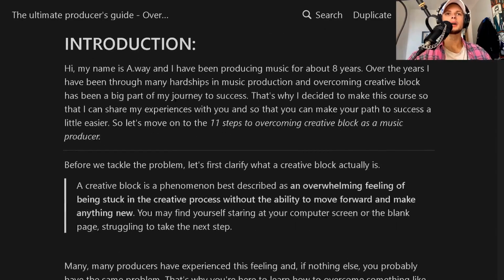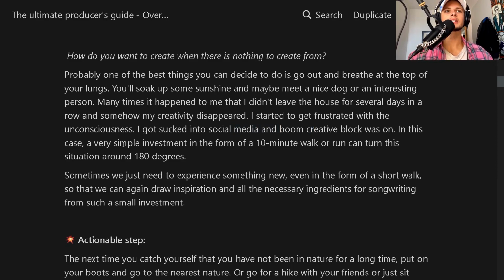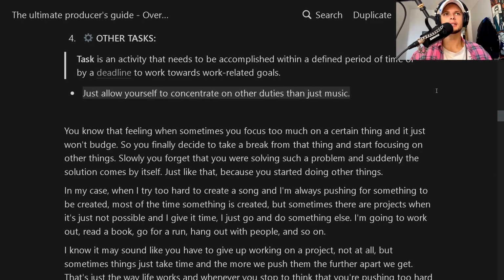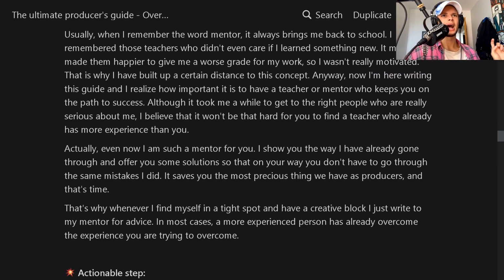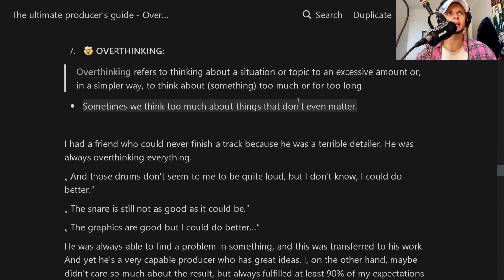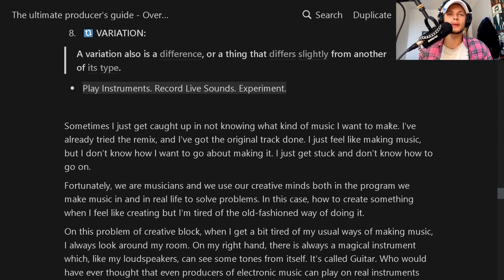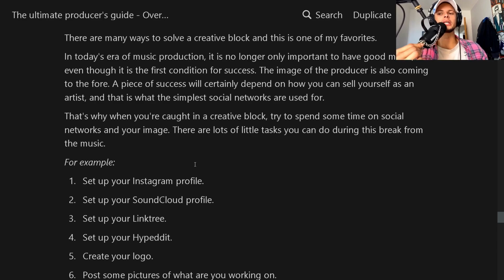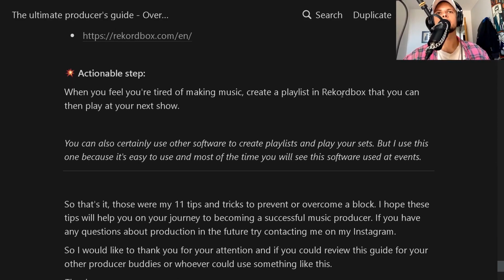The Ultimate Producer's Guide: Overcoming The Creative Block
11 steps to prevent or overcome creative block as a music producer.

0:00 - Introduction
3:00 - Step 1: Discipline 💪
7:57 - Step 2: Experiences 🗺️
11:50 - Step 3: Collab 🙋
16:47 - Step 4: Other Tasks ⚙️
19:50 - Step 5: Mentor 👴
24:10 - Step 6: Goals 💭
27:38 - Step 7: Overthinking 🤯
32:27 - Step 8: Variation 🔃
36:38 - Step 9: Social Media 📱
40:50 - Step 10: Documentary 📺
42:48 - Step 11: Rekordobox 🎛️